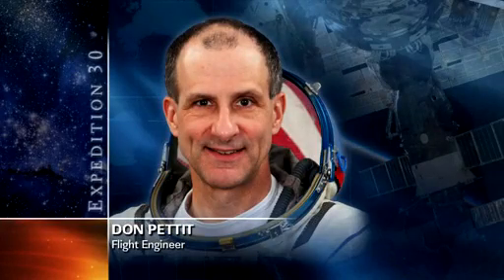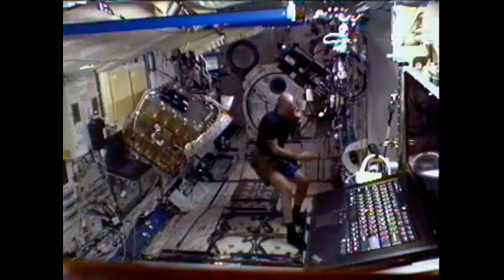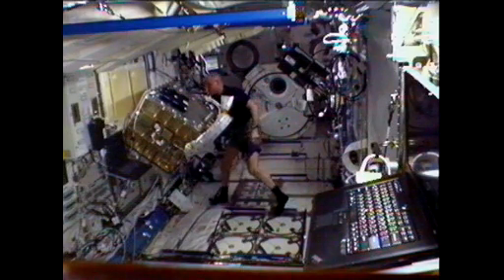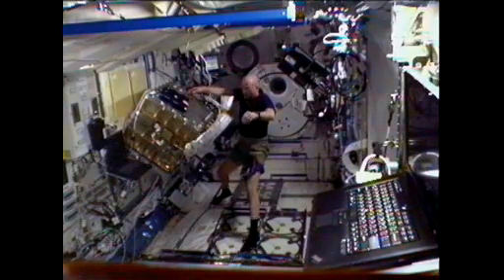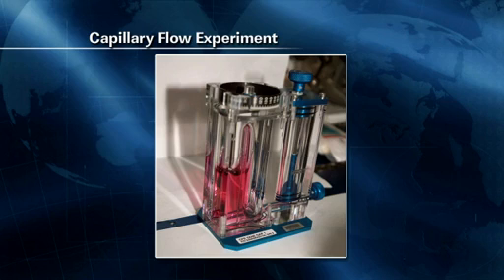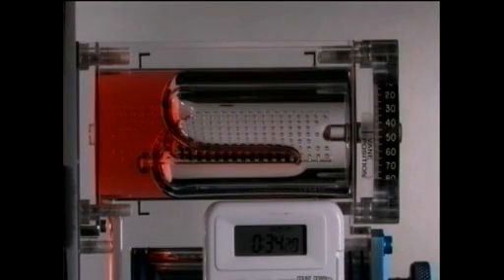ISS Update - March 1, 2012